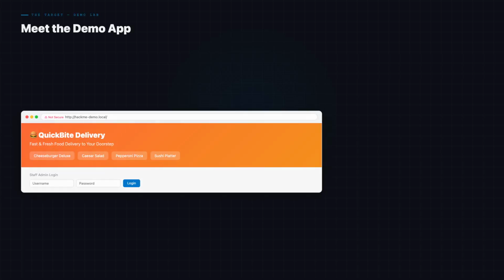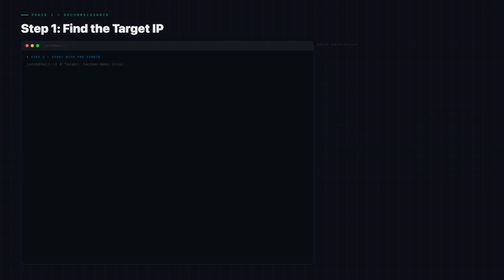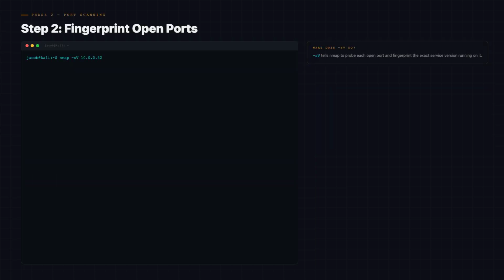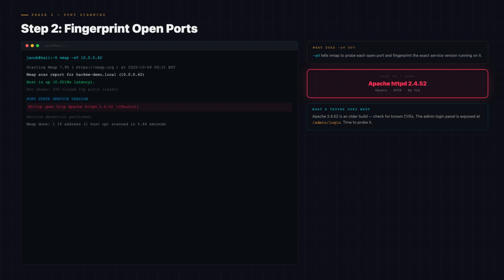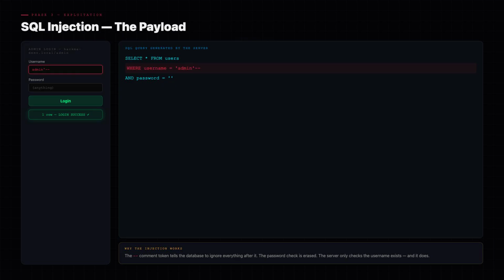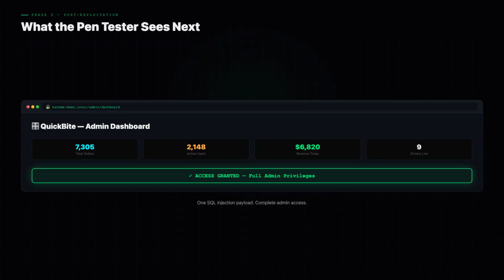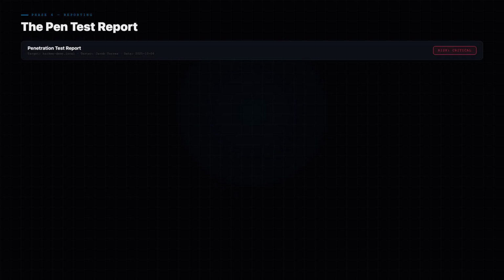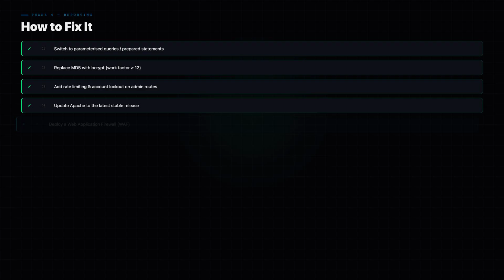How Hackers Break Into Websites — Full Pen Test Walkthrough (SQL Injection, nmap, Kali Linux)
A complete penetration testing walkthrough using real tools and real methodology — run against a local demo lab. We follow every phase from scratch: finding the target IP, scanning open ports, exploiting a SQL injection vulnerability, and writing up the full report with fixes.

This is exactly how professional pen testers approach a web application assessment.

📌 Chapters:
00:00 – What we're covering (4 phases of pen testing)
00:35 – The target: QuickBite demo web app
01:09 – Phase 1 — Recon: finding the IP with nslookup & ping
01:48 – Phase 2 — Port scanning with nmap -sV
03:17 – Phase 3 — SQL injection: bypassing the admin login
05:43 – Post-exploitation: what's exposed inside the admin panel
07:12 – Phase 4 — The pen test report & how to fix every vulnerability